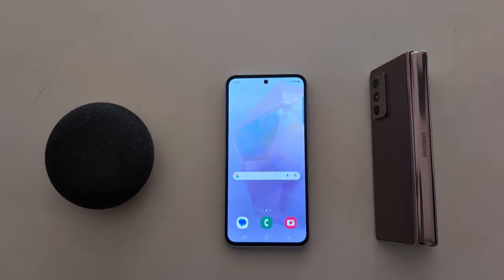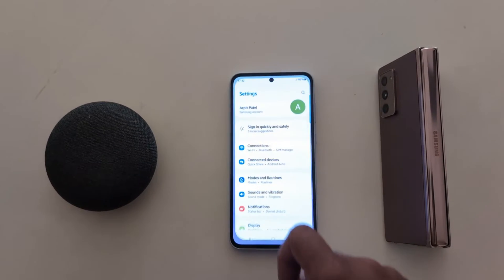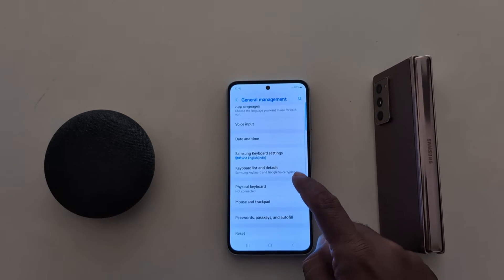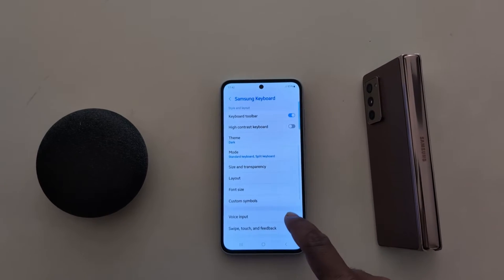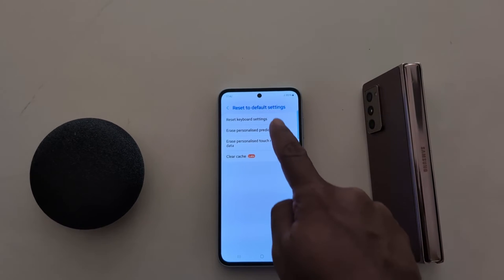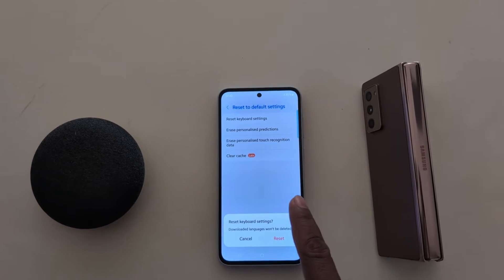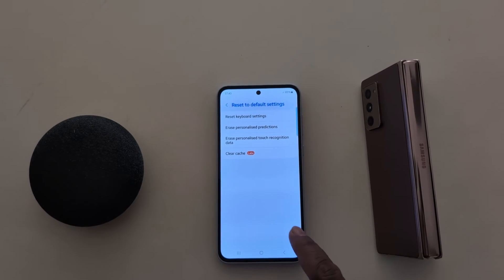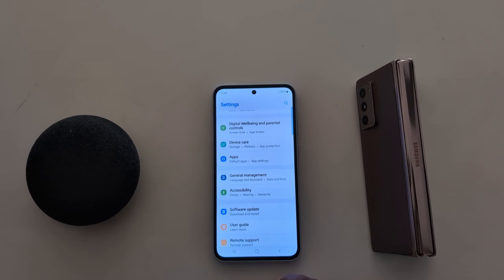How to Reset Keyboard Settings in Samsung Galaxy A55 5G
How to Reset Keyboard Settings in Samsung Galaxy A55 5G. It will reset your Samsung keyboard to factory default settings including keyboard layouts, size, keyboard transparency, etc. Easy to reset Samsung keyboard settings.

More Queries:
Reset your Samsung keyboard to factory default settings
Samsung Galaxy A55 5G Keyboard Settings Reset
Reset Samsung keyboard settings
Change keyboard settings in Samsung Galaxy A55 5G
A55 5G
A55
Samsung